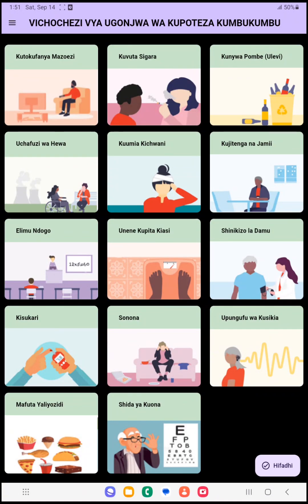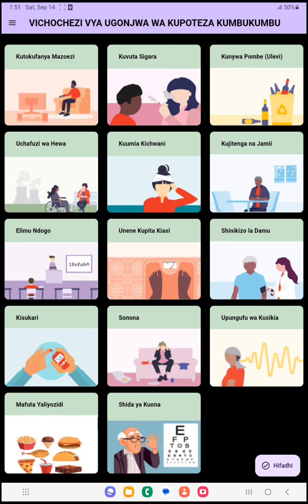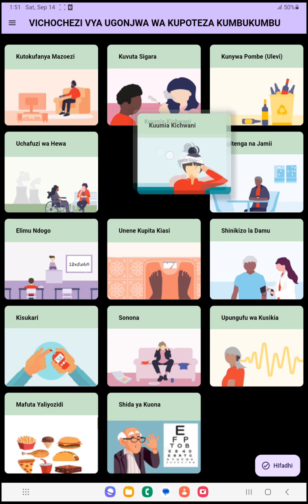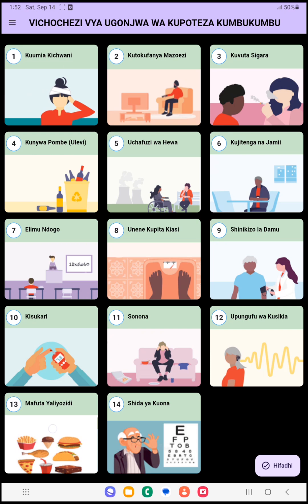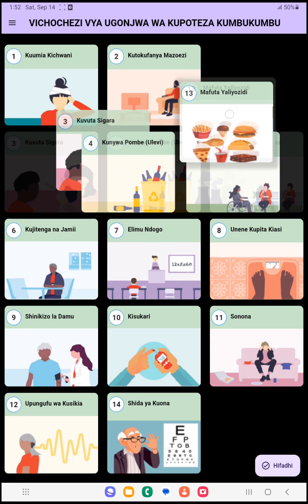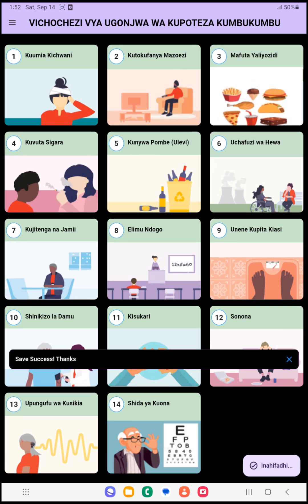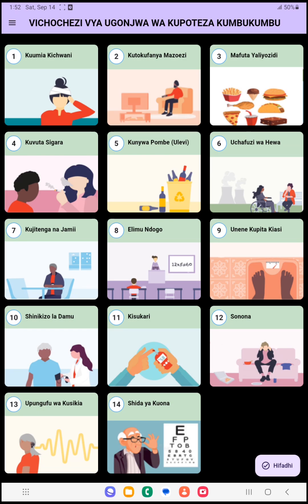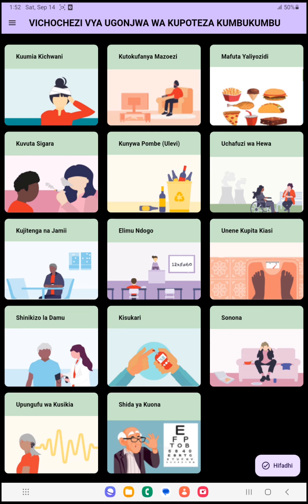Vijiji Tanzania Priority Setting Application in Dementia Research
Priority setting is core design of Community Engagement approach to find out what to regard as more important or less important in Dementia care. It primarily means that Vijiji Tanzania bring aspects of Risks into a ranking order. Priority setting is first and foremost theoretical work of Vijiji Tanzania aimed at preparing decisions. It does not replace these decisions by the Central Government of local governments